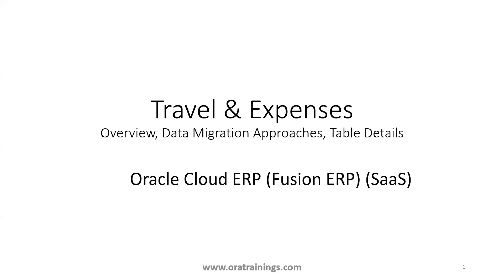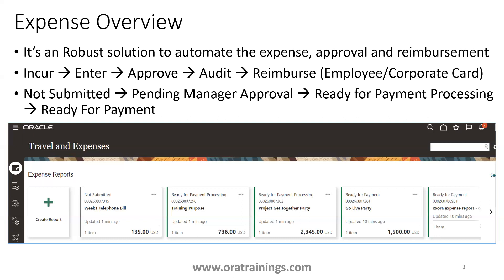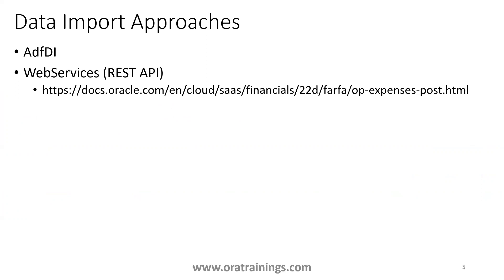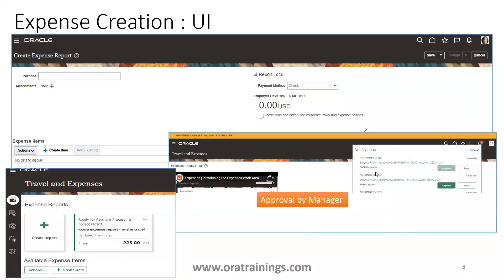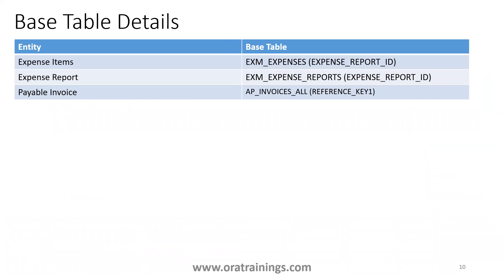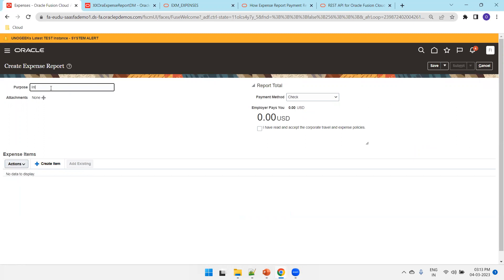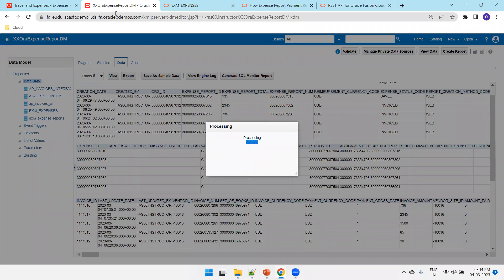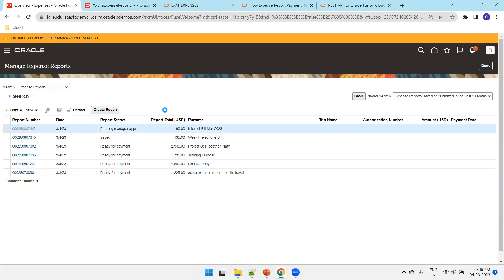Oracle Cloud ERP - Fusion - Travel and Expenses - Data Migration Approaches, Table Details